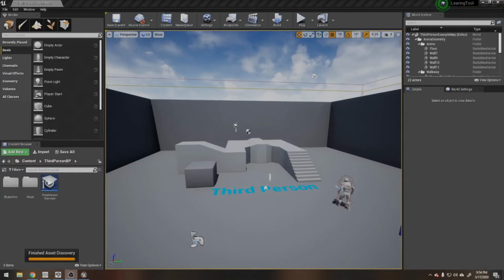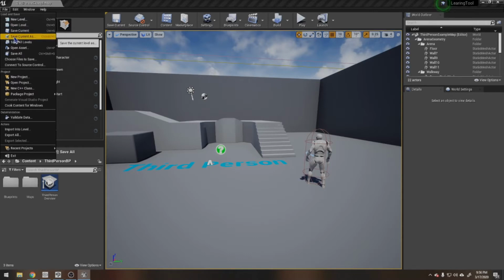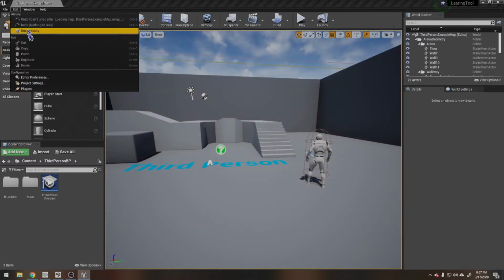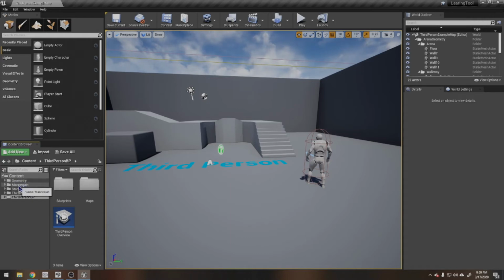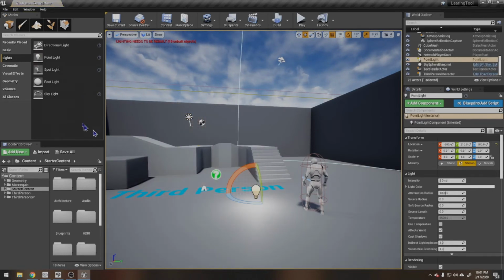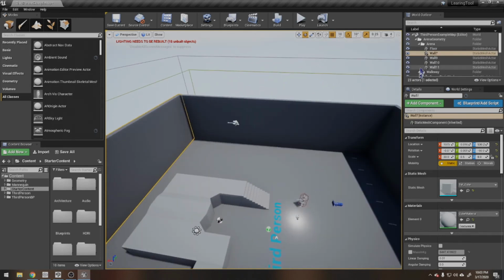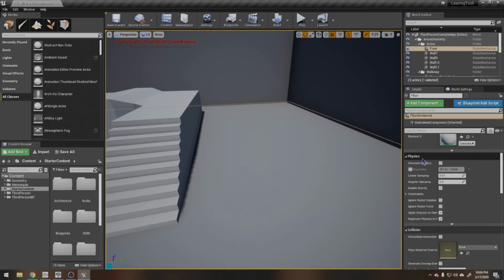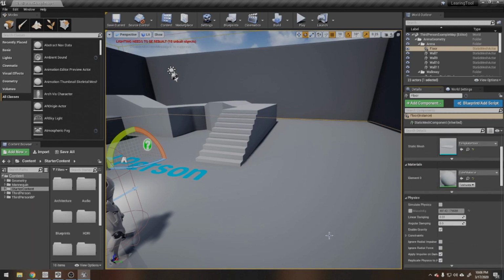Using Unreal Engine PT -3